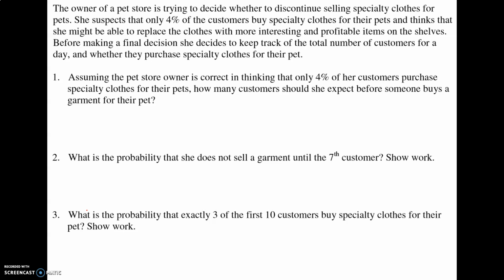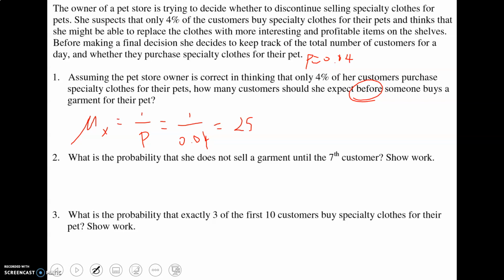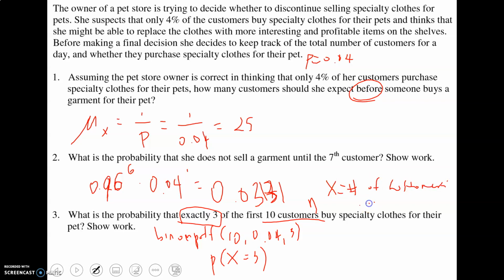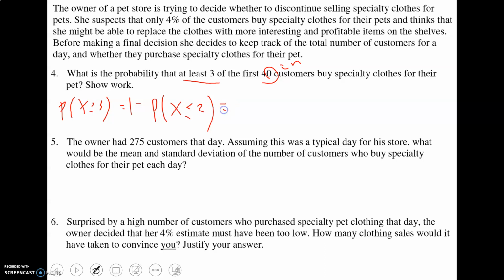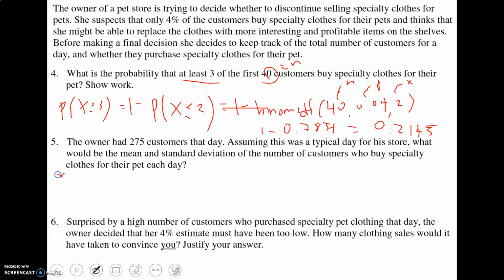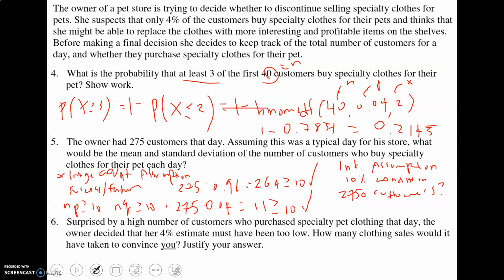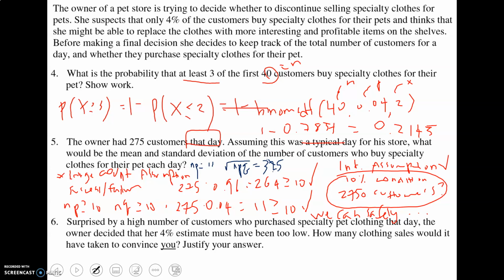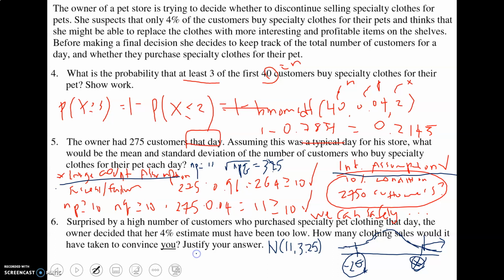AP Statistics Unit 4 Review pt4